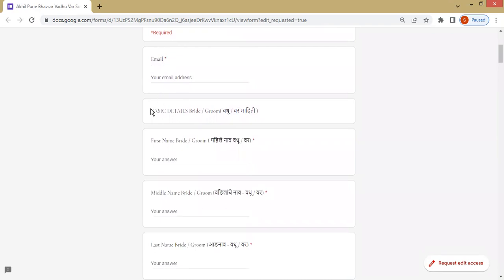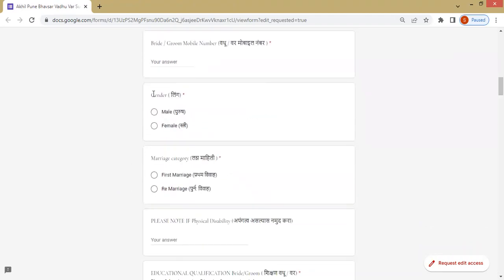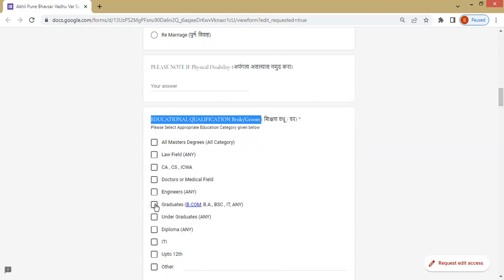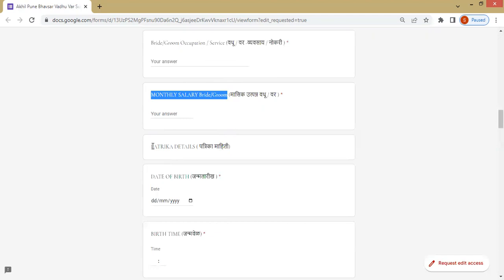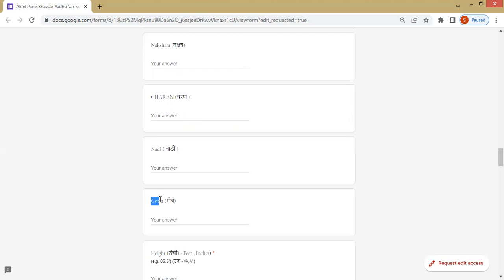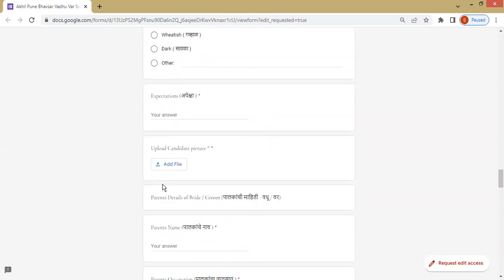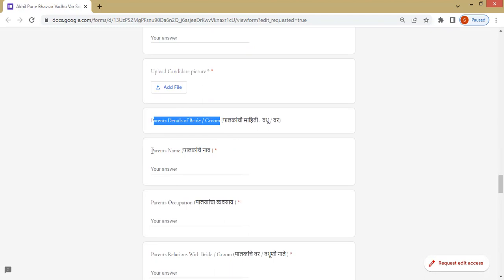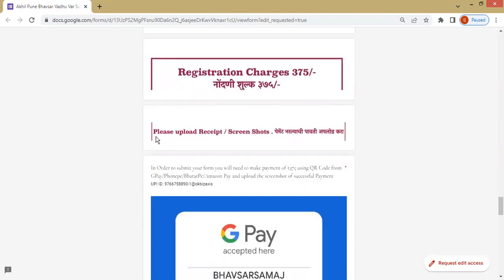How to Fill Bhavsar Vadhu Var Melawa Registration Form Pune 2022